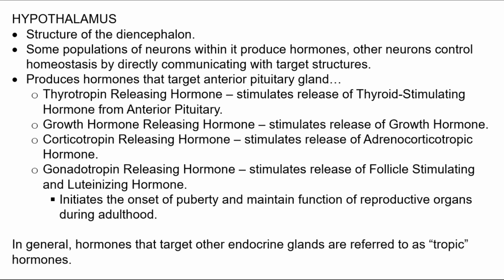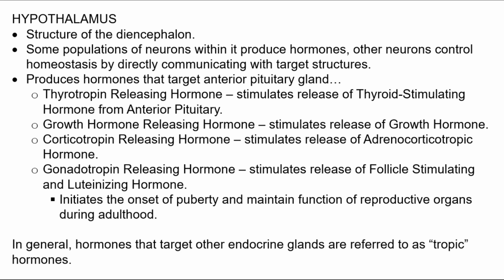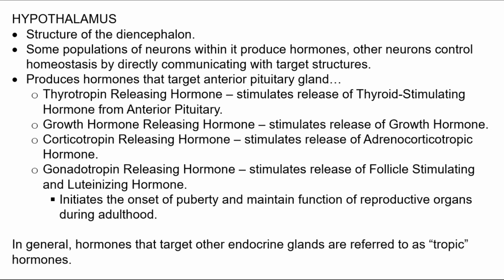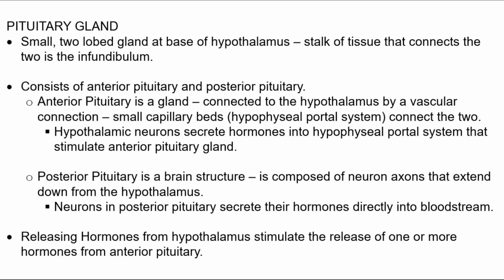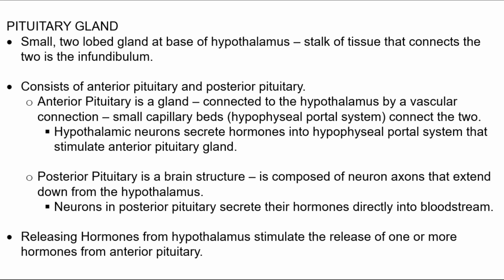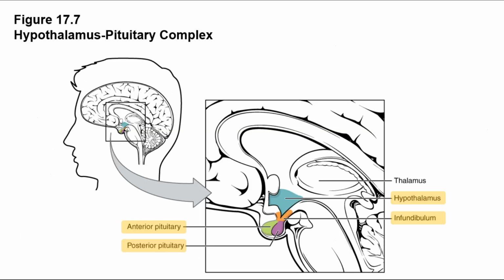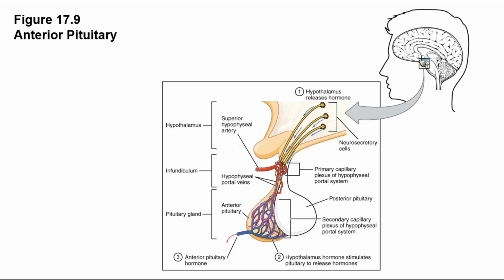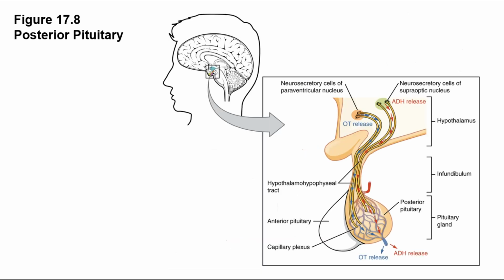BIO 169 Module 7 - The Hypothalamus and Pituitary Gland